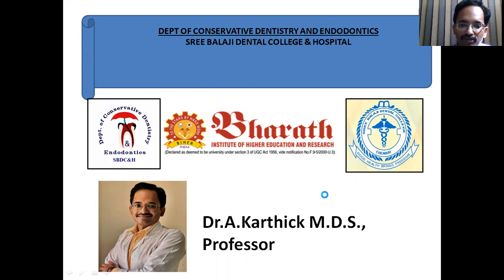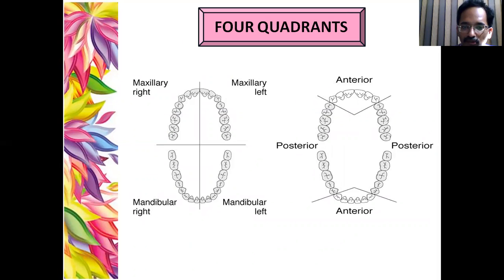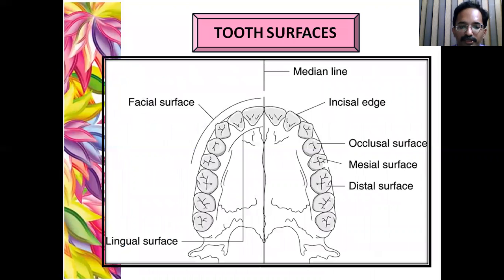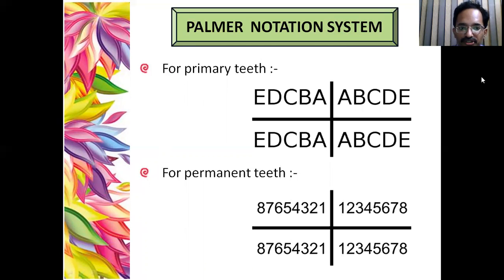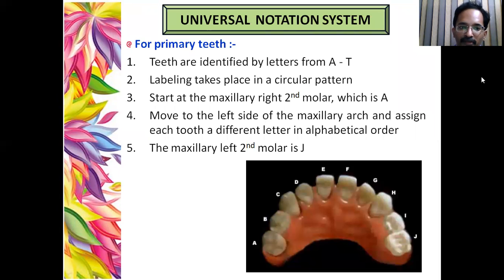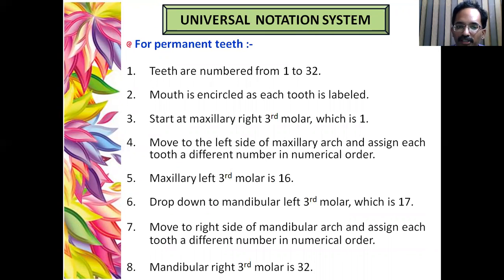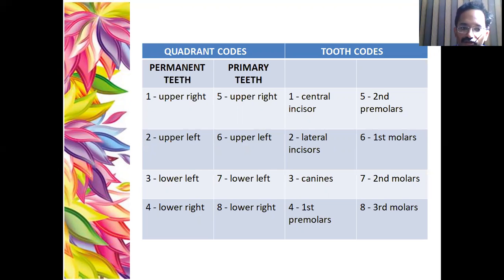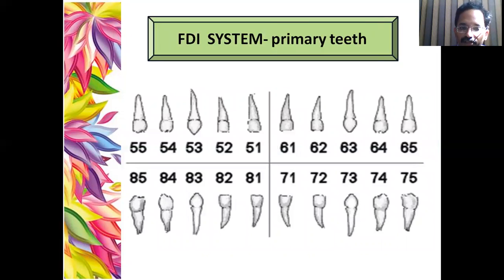tooth numbering system | Endodontics | Dr Karthick | SBDCH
Globally, there are several different tooth numbering systems. Some commonly used systems are the Zsigmondy-Palmer system, Universal Numbering System, and the FDI system numbering system. Among these systems, Zsigmondy-Palmer system is the oldest and by far the most widely used.